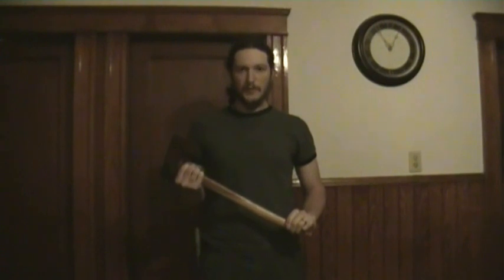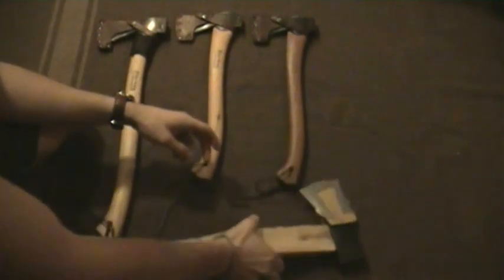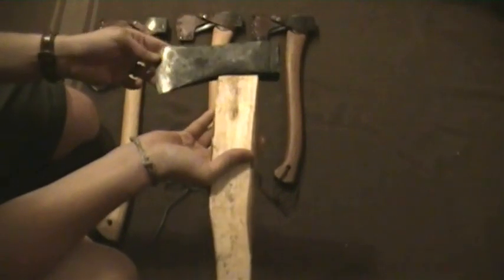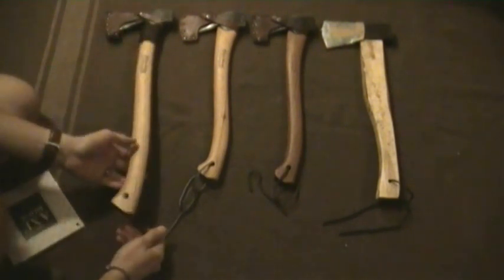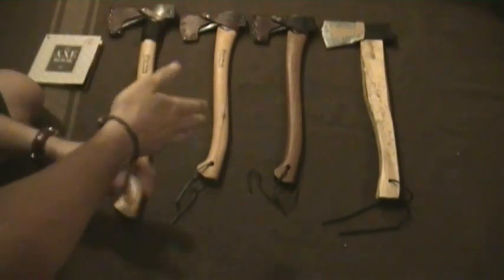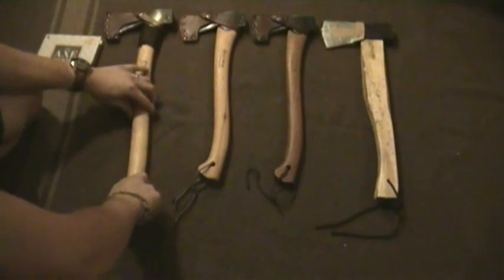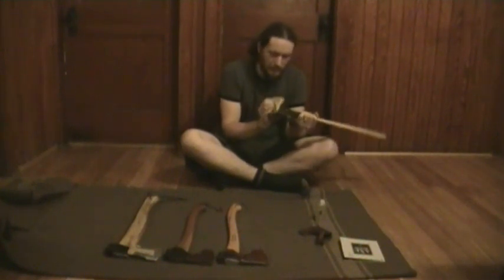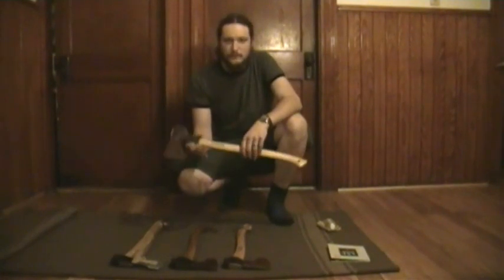Gransfors Bruks and Colonial Bushcraft Axes